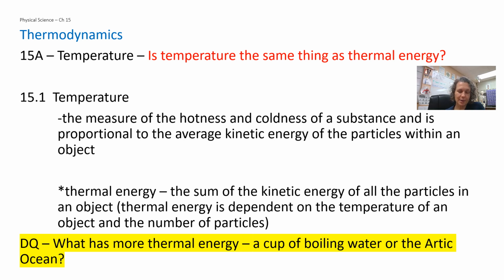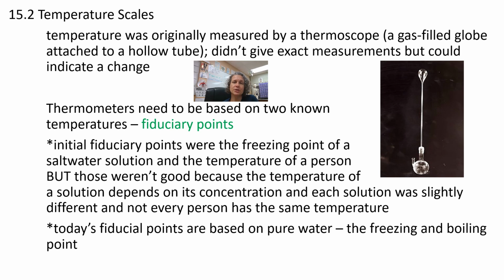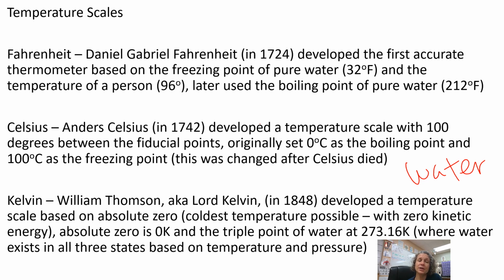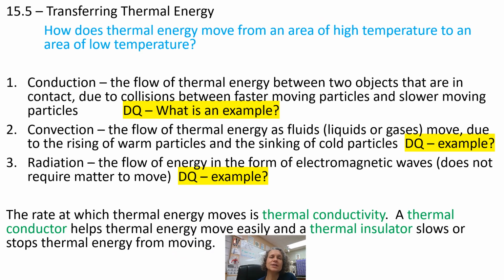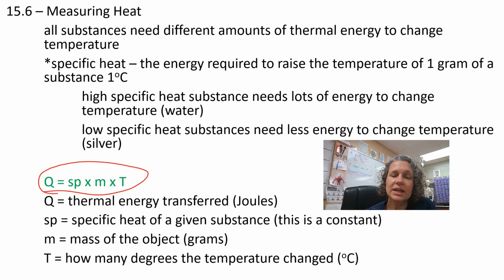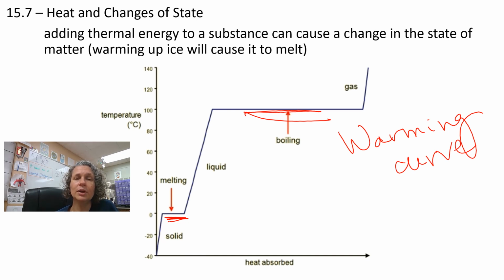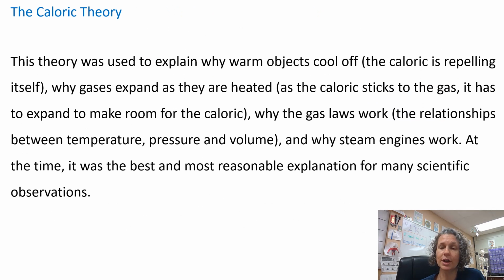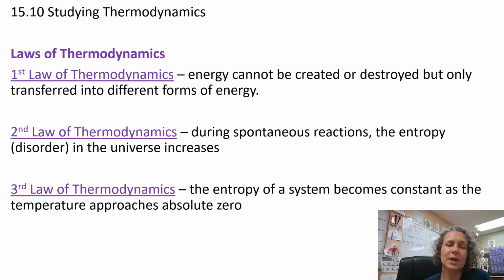Physical Science Ch 15 - Thermodynamics